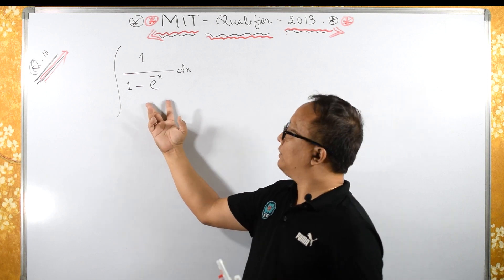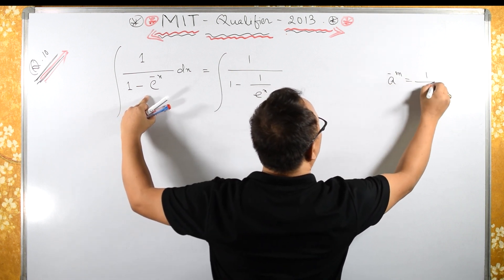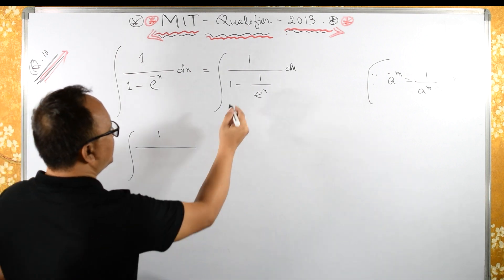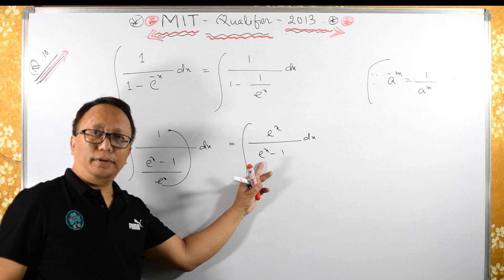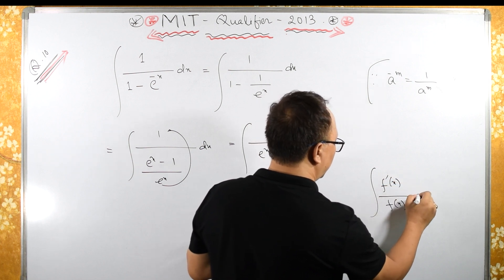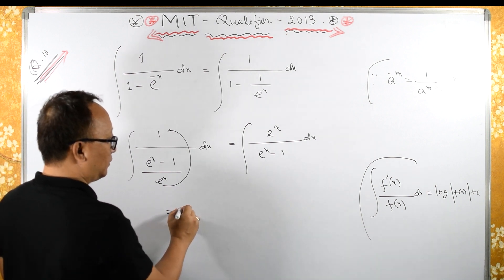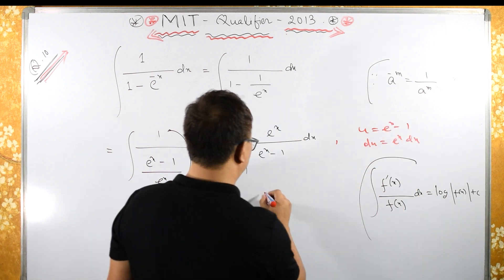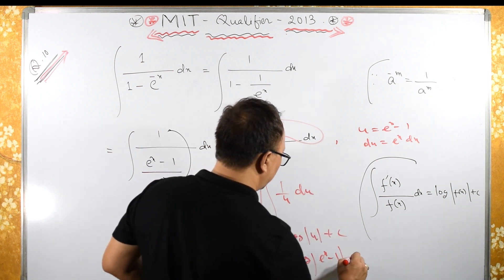MIT Integration 2013 , Q.10 | Qualifying round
MIT Integration 2013 , Q.10

The "MIT Integration Bee" consists of multiple rounds in which participants compete to solve calculus problems with speed and accuracy. The competition typically begins with a qualifying round, followed by the Regular Season, Quarterfinals, Semifinals, and Finals, which feature progressively more challenging problems. The round in question was only the qualifying round.